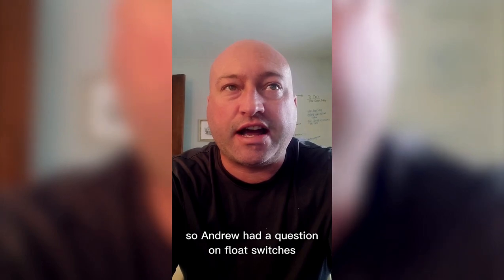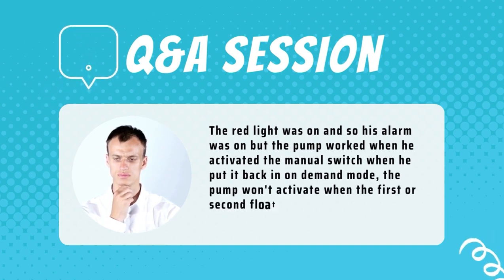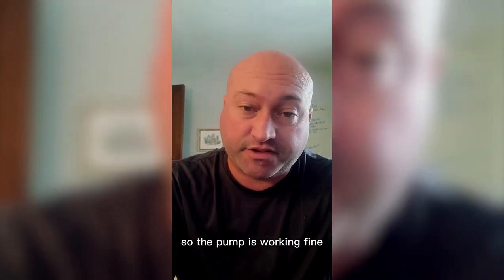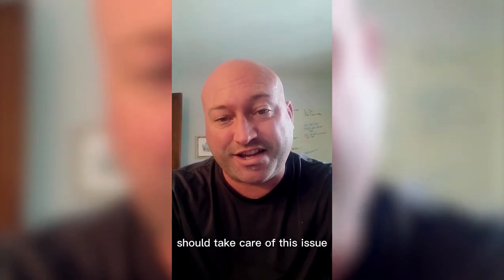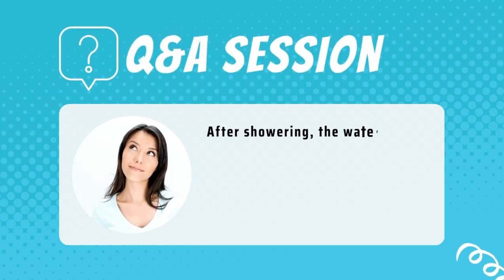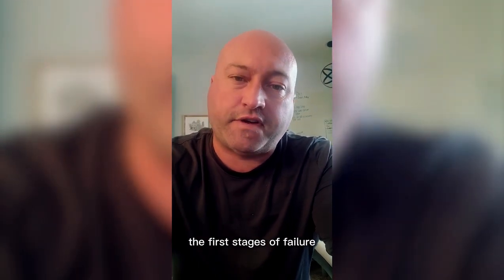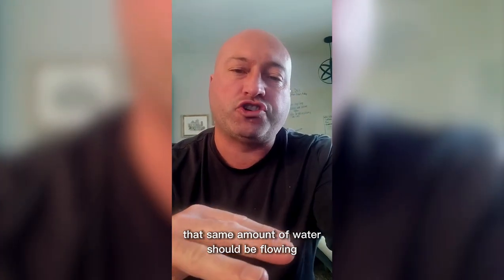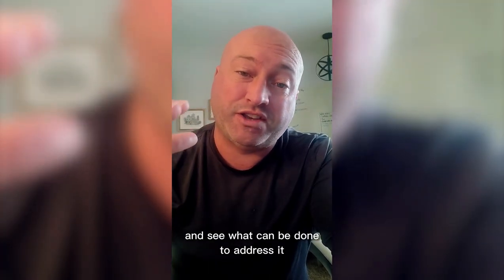Bubbling toilet, septic tank repair, pump float switches, and more | askthepumperdude Episode 015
In this episode, we answer some questions that viewers have asked.

1. Why does our toilet bubble when the bathtub drains?
2. How long should my outlet device be in the septic tank?
3. How to diagnose a float switch issue in the pump chamber of my septic system?
4. Should my septic tank have an inlet baffle?
5. What is the difference between the septic alarm and the compressor fail alarm?
6. What does it mean if the water level in the septic tank goes above the outlet device?